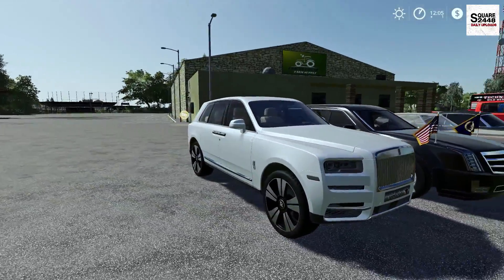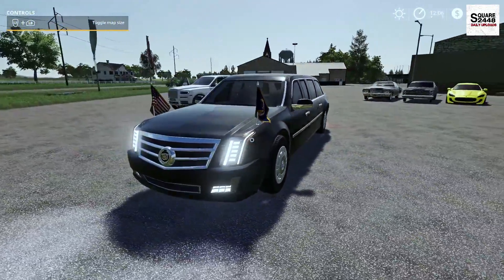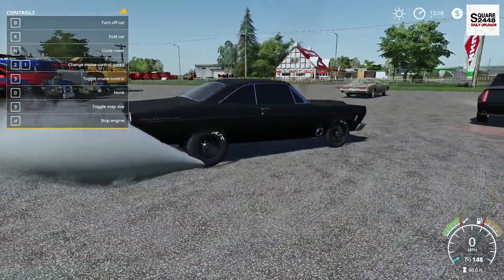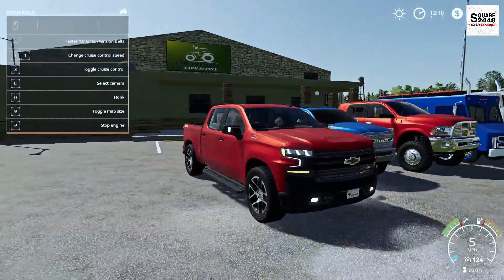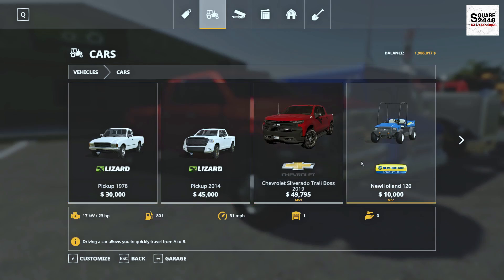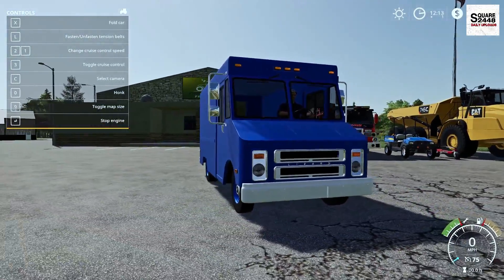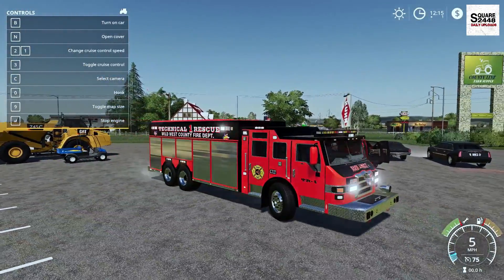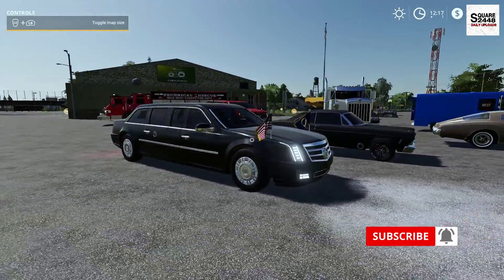Farming Simulator 19 Mod Review #97 Chevy Trailboss, Ram Trucks, Helicopter & More!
Today we are back with a mod review in Farming Simulator 19!

Thanks, Square2448